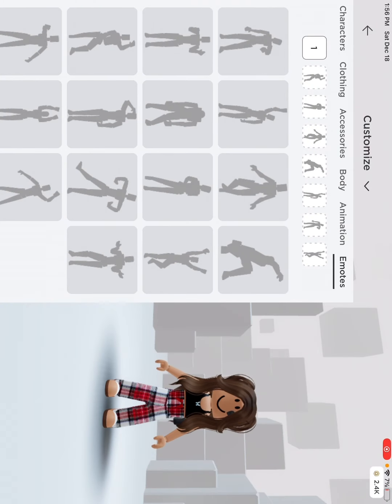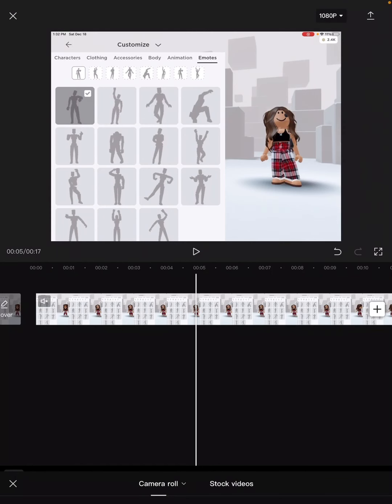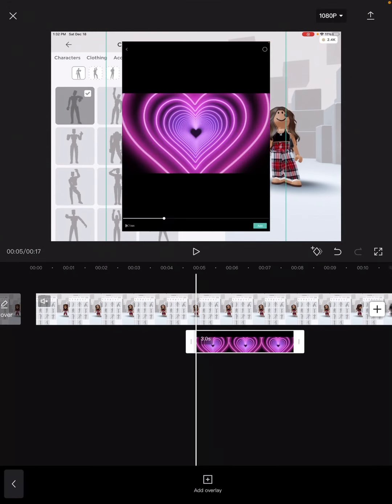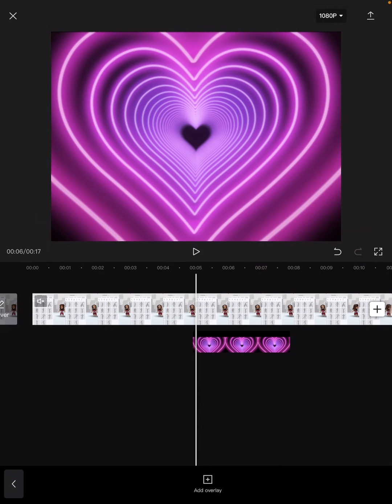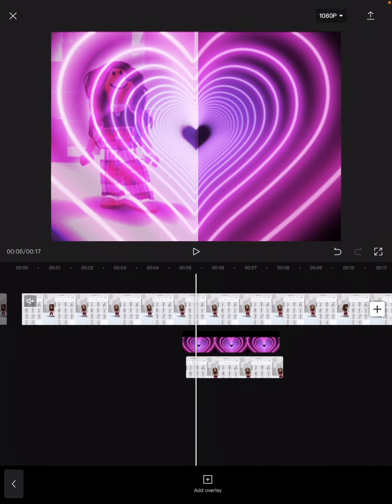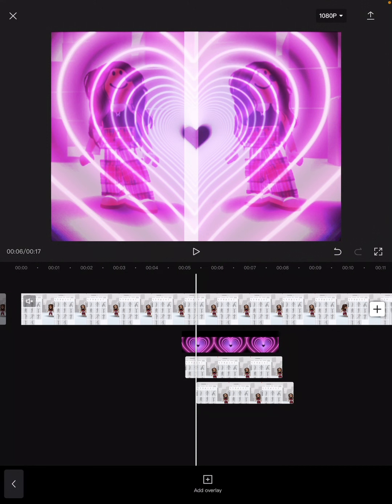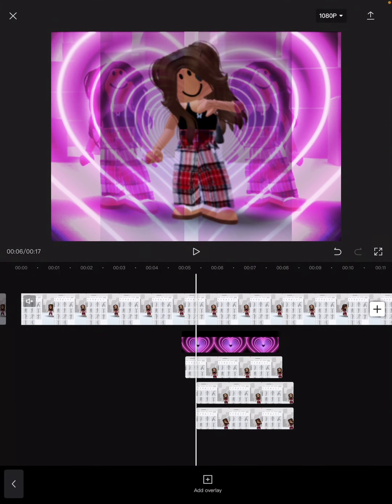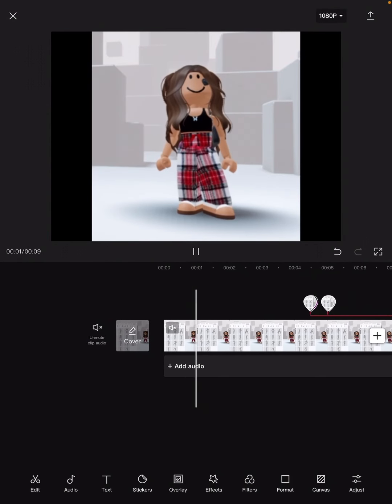Tutorial how to do a Catalog edit! (Sorry for cutting things out) u only need Roblox and CapCut!🙃